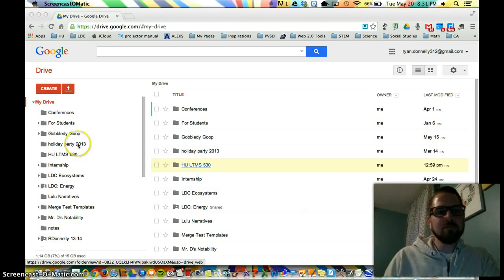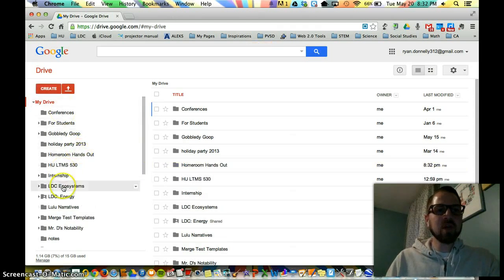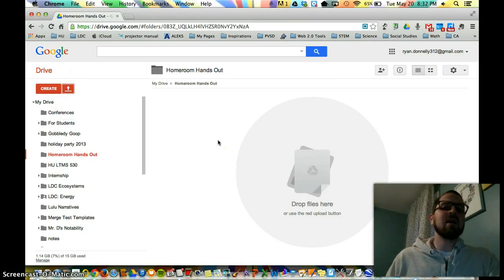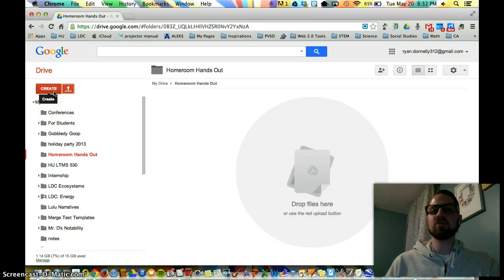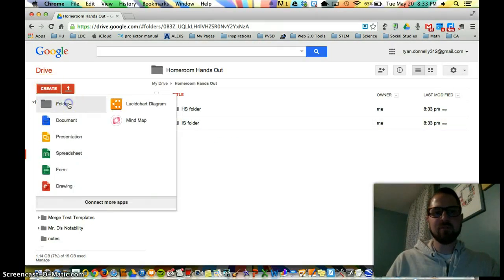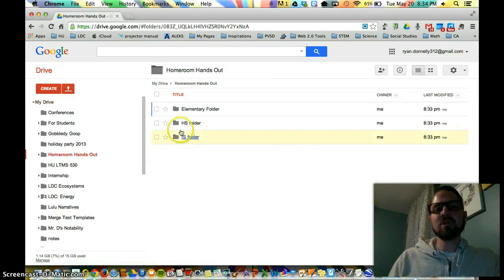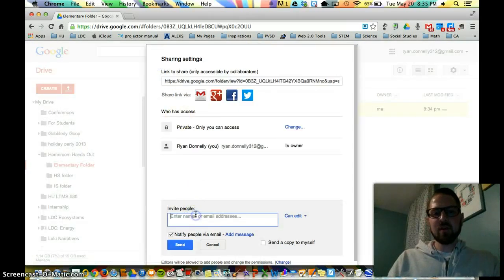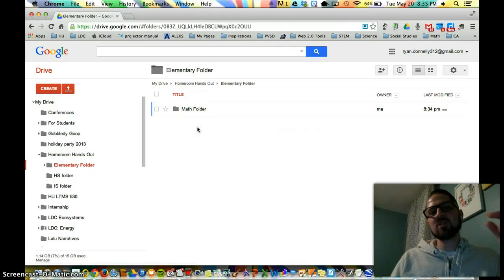Creating Hand Out Folder in Google Drive